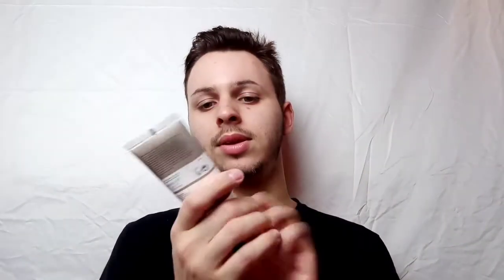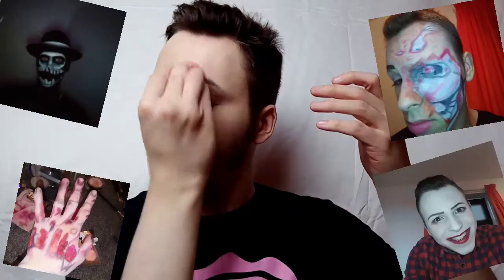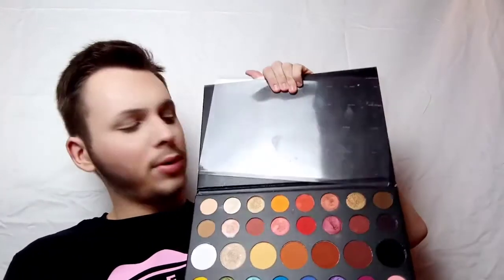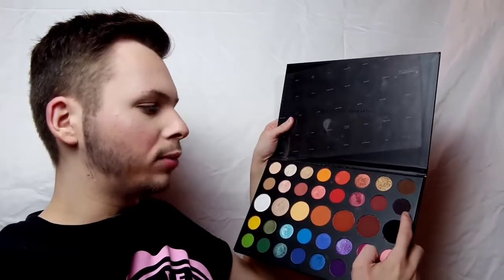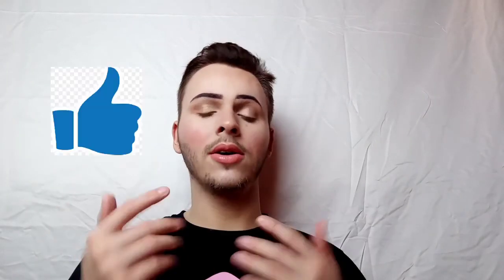Get to know me get ready with me.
Today I thought I take you through my makeup routine and help you get to know me a little bit better.